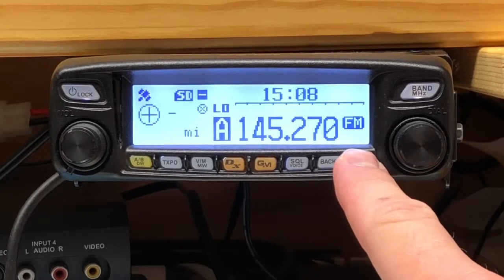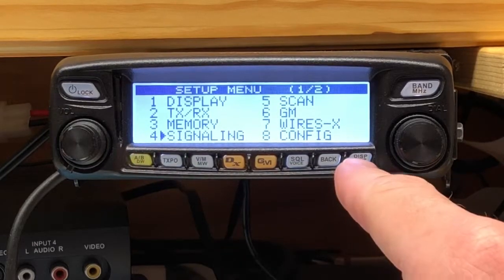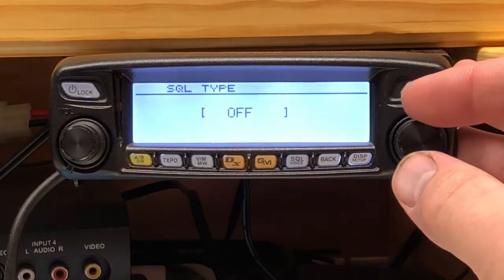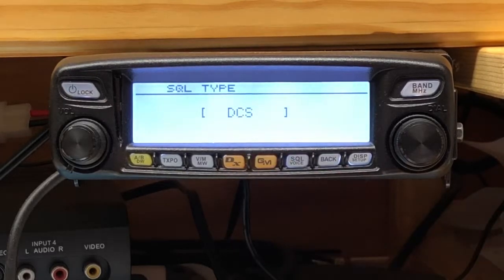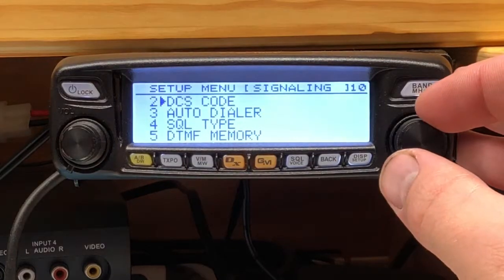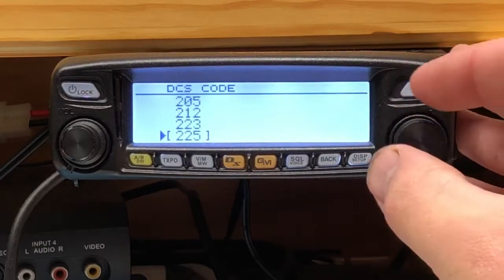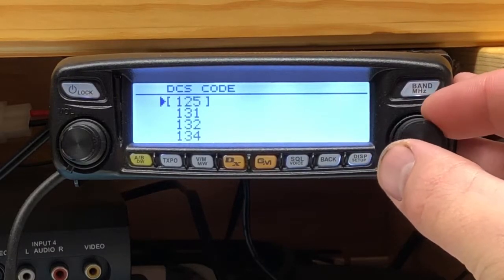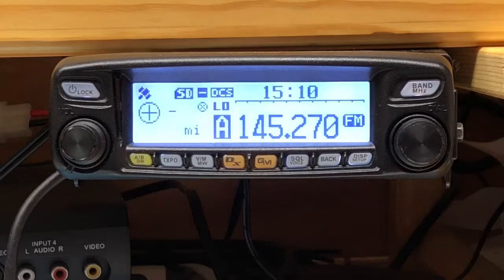Setting up DCS / Tone on a yaesu ftm-100D